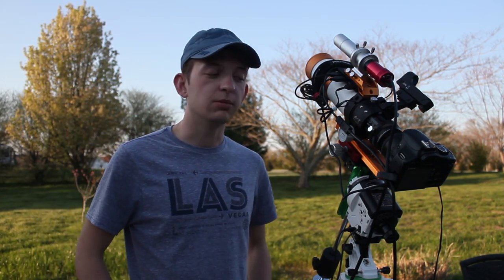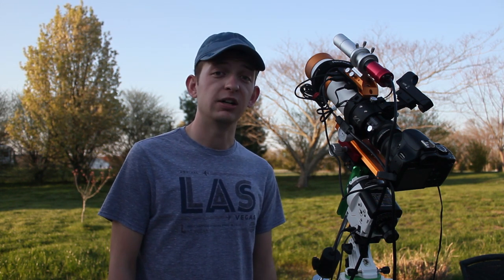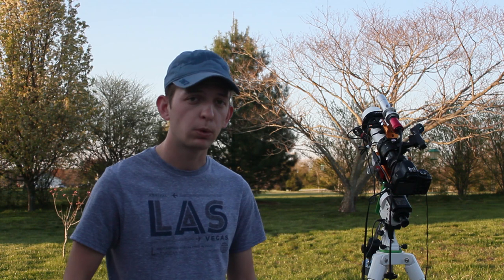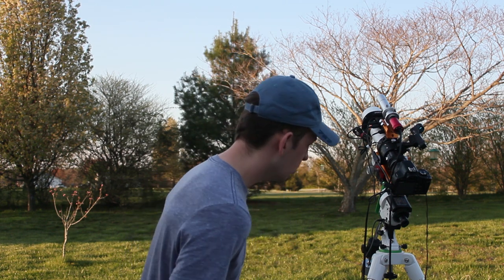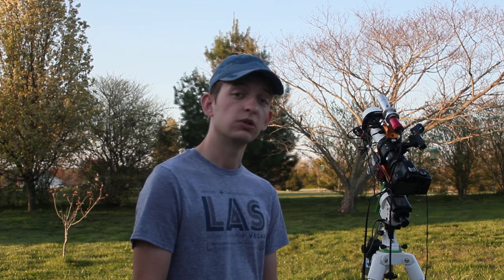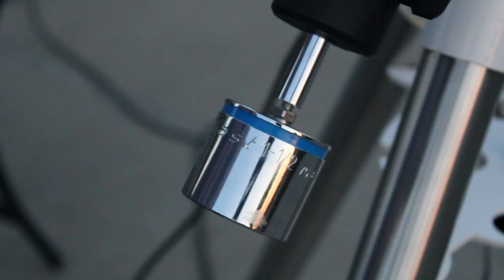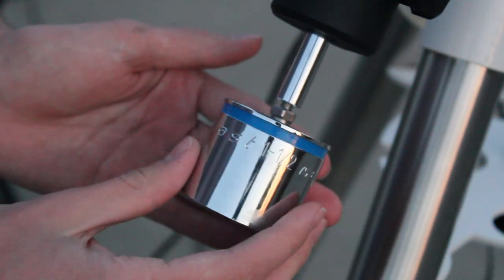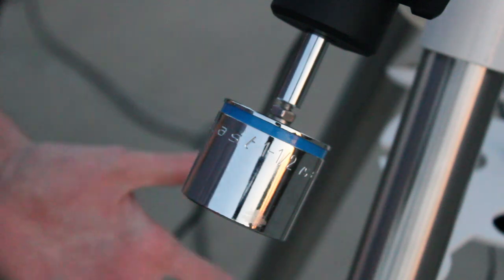Imaging Markarian's Chain!!! William Optics Zenith-Star 61 APO